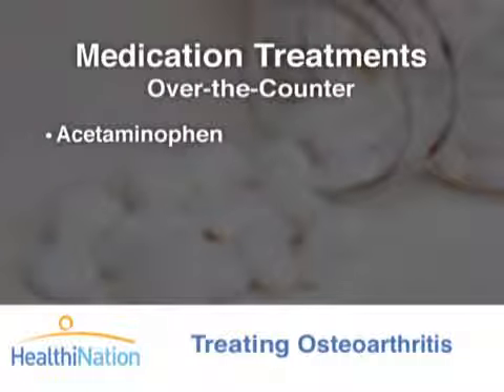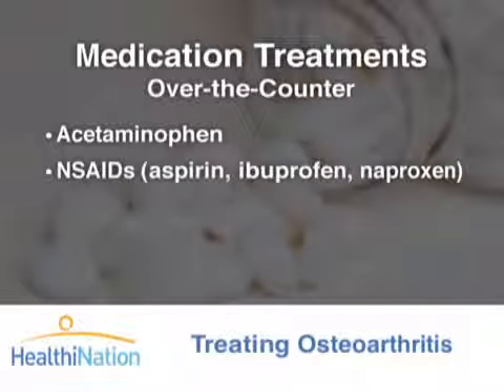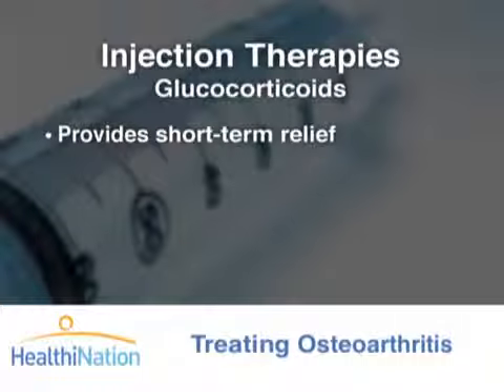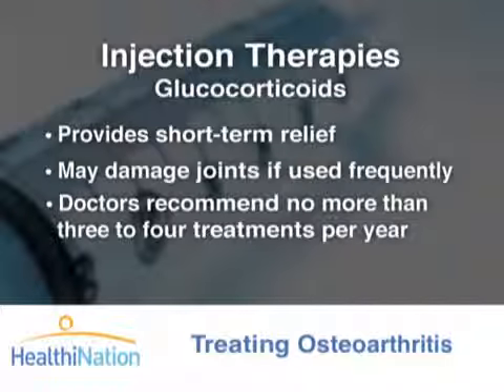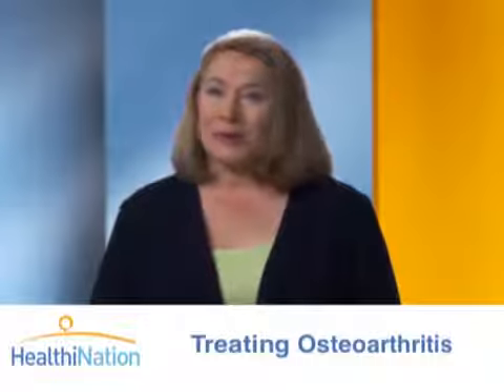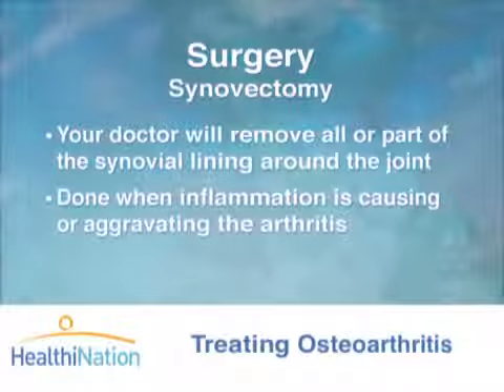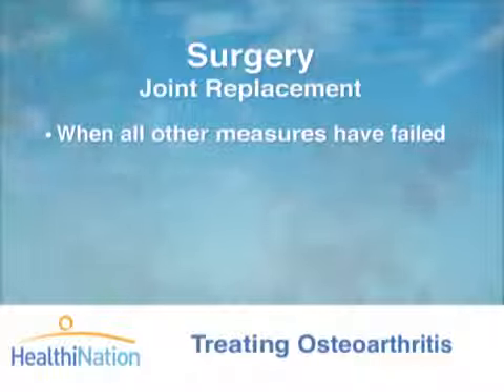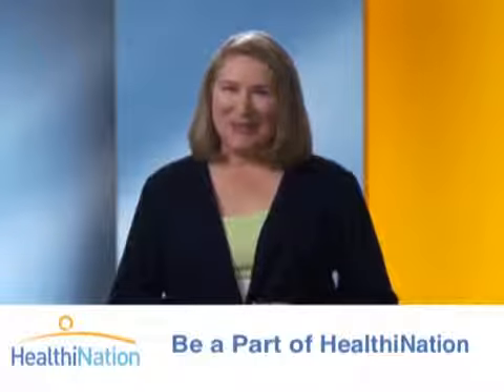Arthritis Treatment Options